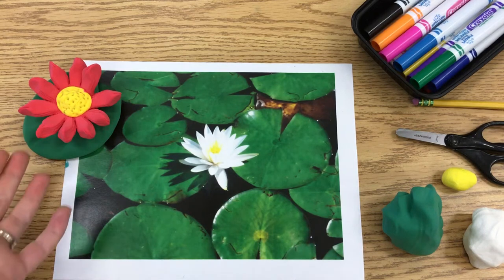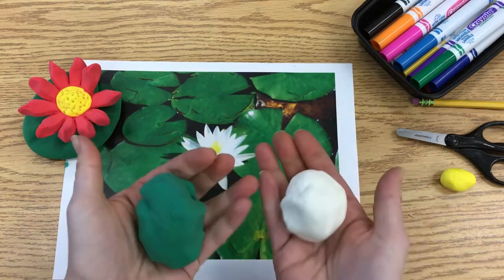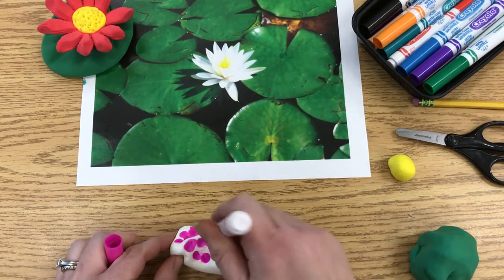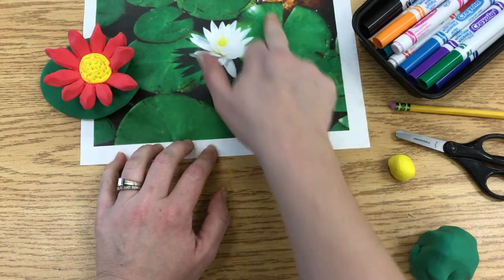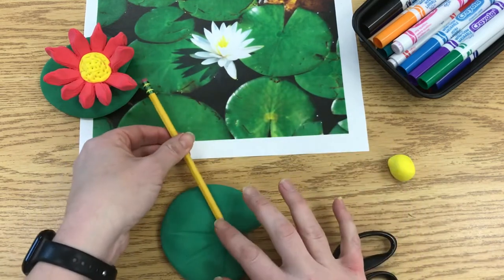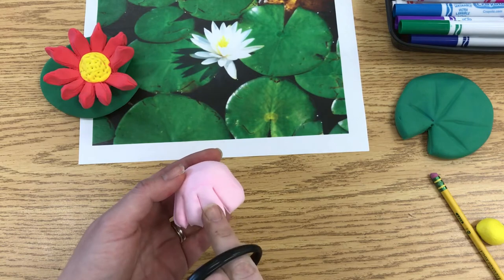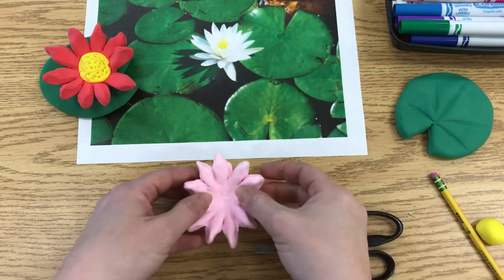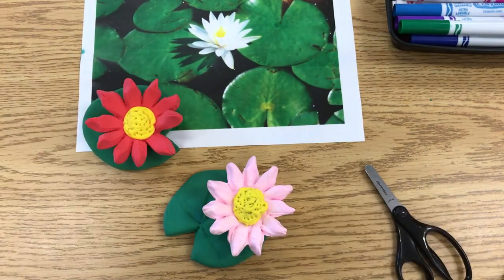How to Create a Model Magic Waterlily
Inspired by Claude Monet’s Water Garden.